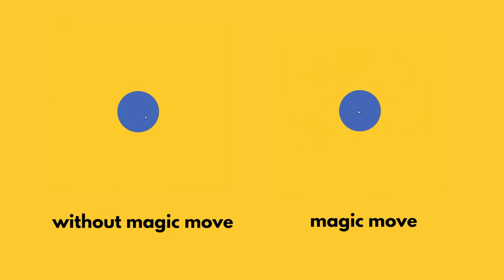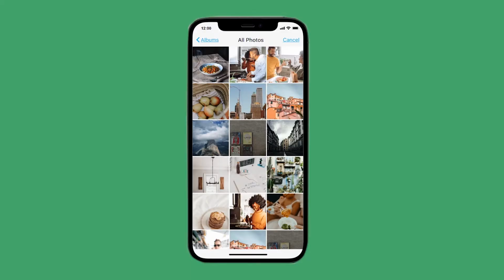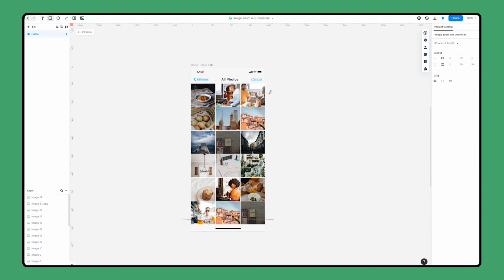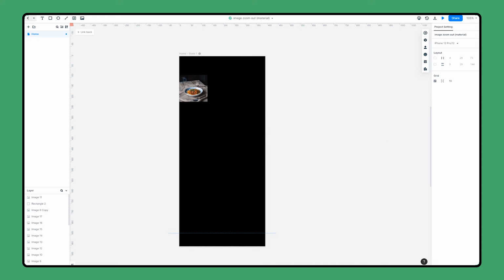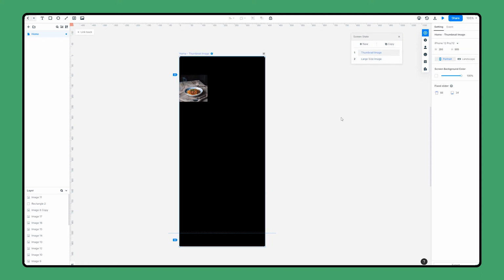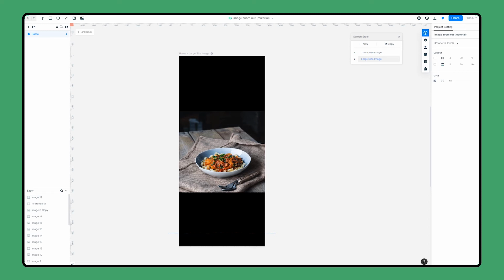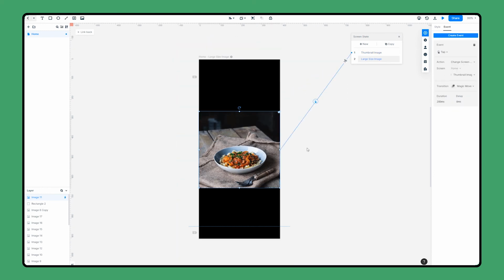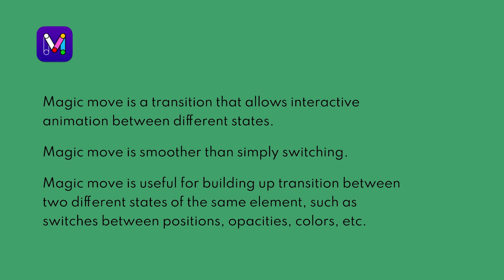Magic Move | Mockitt Tutorial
Mockitt Design Tool makes design fast and easy with an intuitive interface, so you can unleash your best creativity and collaborate with teams.
In this video, we're going to learn how to use magic move in Mockitt to create interactive transition.

⏱️TIMESTAMPS⏱️
00:00 What is magic move?
00:12 Comparison of transition with magic move and without magic move
00:45 Design large size image come out from thumbnail image
02:28 Tutorial Review

Magic move in Mockitt is a kind of transition, which intelligently allows interactive animation between different states, and is smoother than simply switching.
Magic move is also useful for building up transition between two different states of the same element, such as switches between positions, opacities, colors, etc.